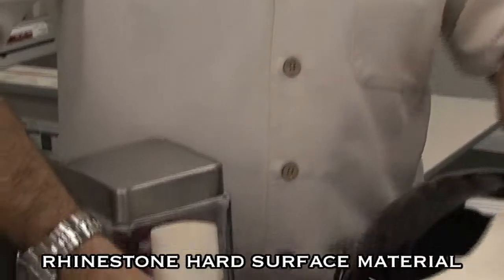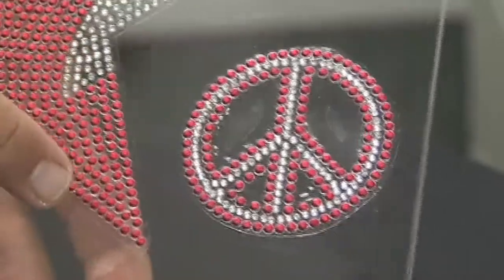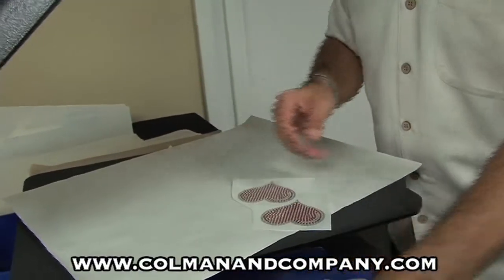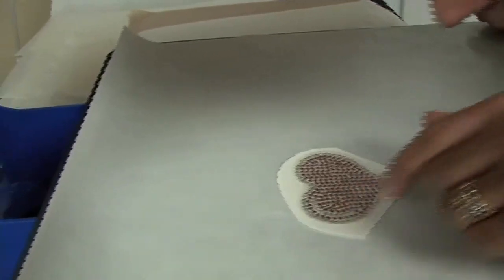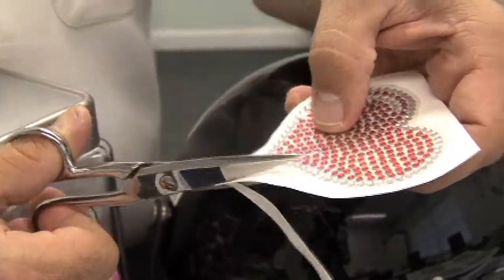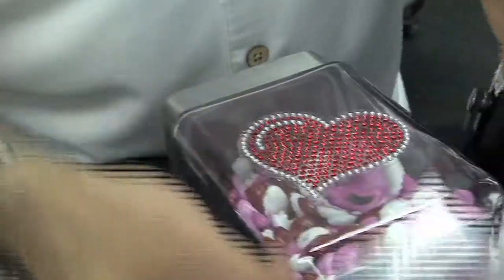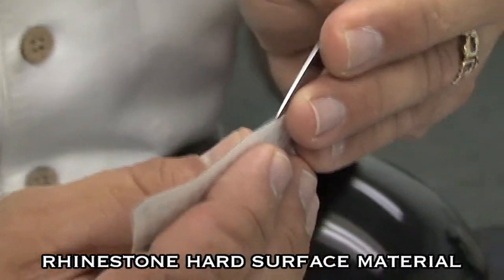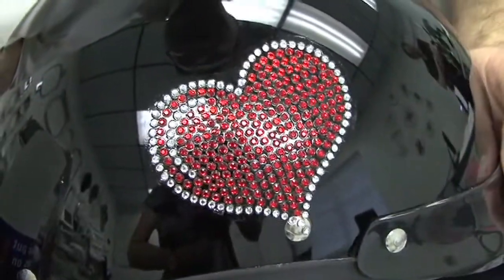How to Create Rhinestone Decals - Colman and Company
Video on How to Make Rhinestone Decals Use it for cars, windows, boats, helmets, almost any hard surface, using Colman and Company's Rhinestone Hard Surface Material. The material is available in 6" and 12" X 60" rolls. Just search for RHSM-6X60 or RHASM 12X60 on the ColmanandCompany.com site.